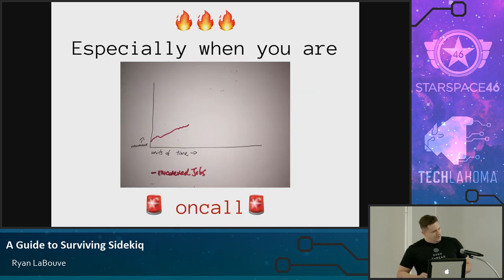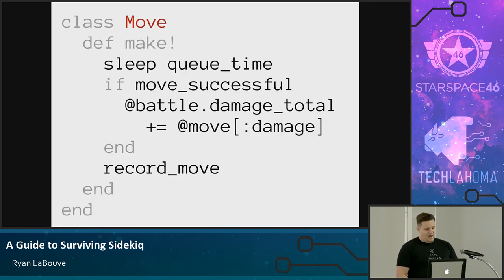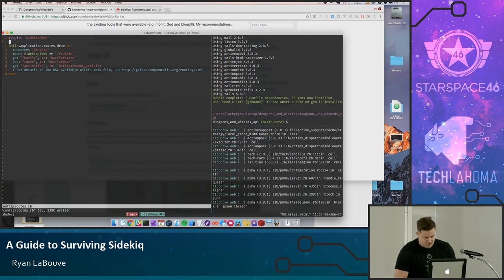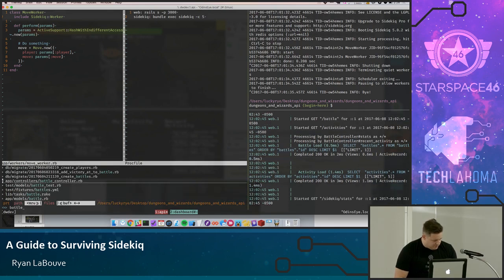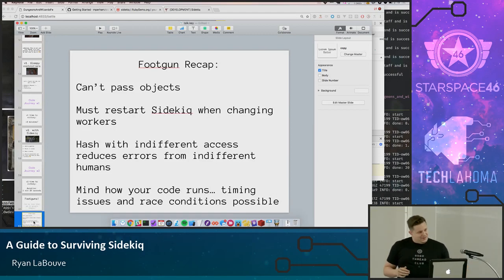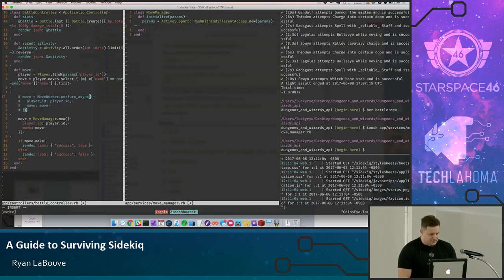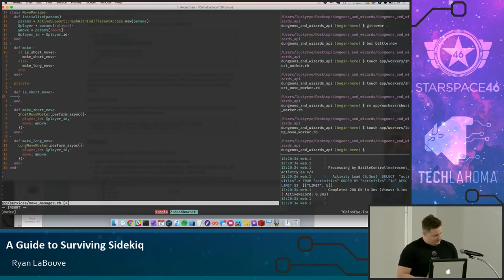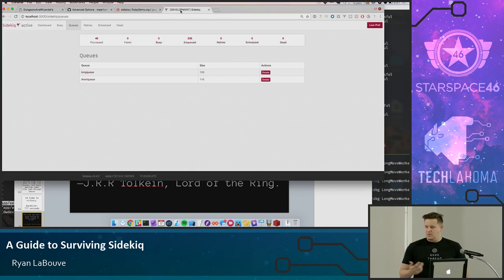A Guide to Surviving Sidekiq - Ryan LaBouve: OKC Ruby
An OKC Ruby talk with Ryan LaBouve.